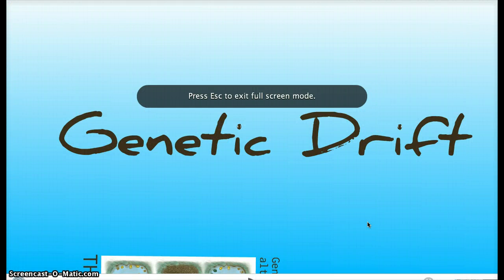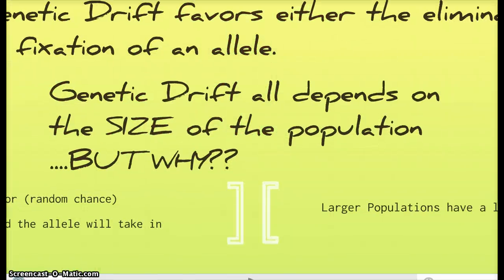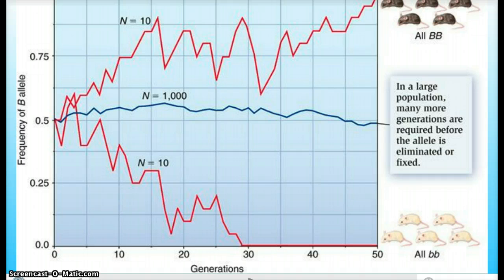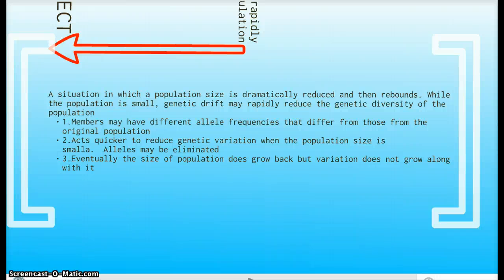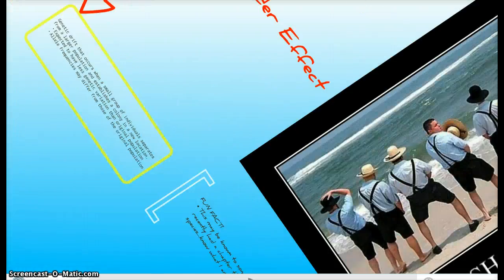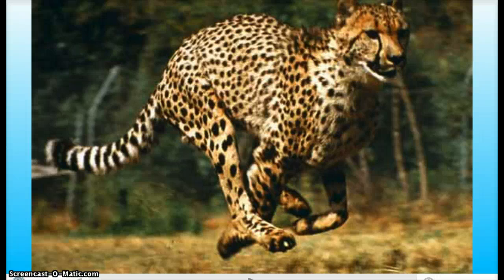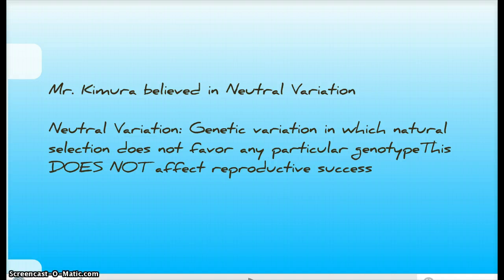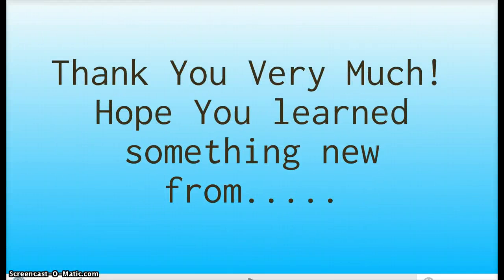Genetic Drift (Virtual Lecture)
This is a virtual lecture explaining what genetic drift is and the different kinds of genetic drift that occur in the environment.